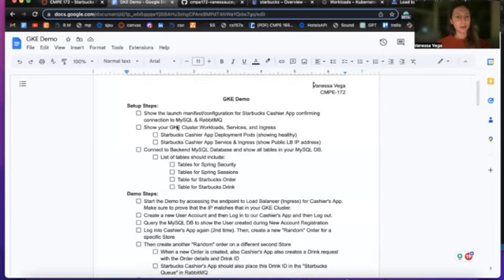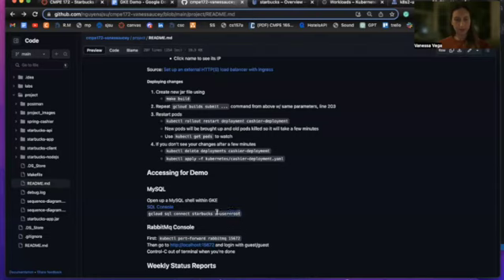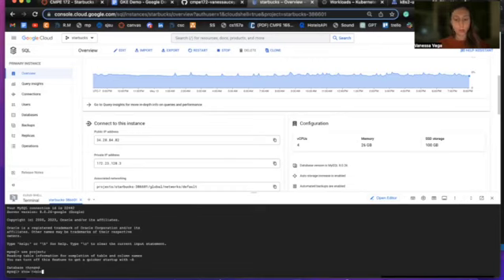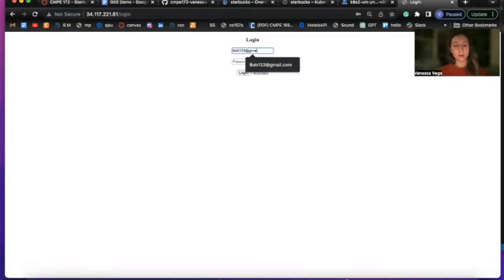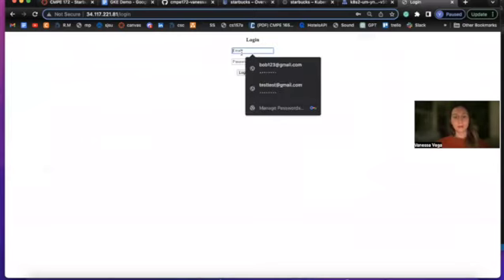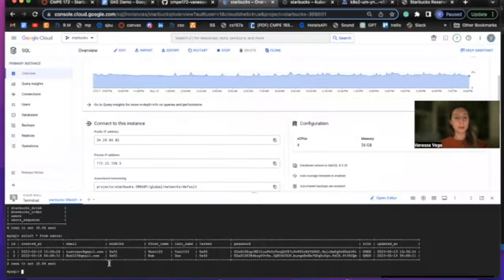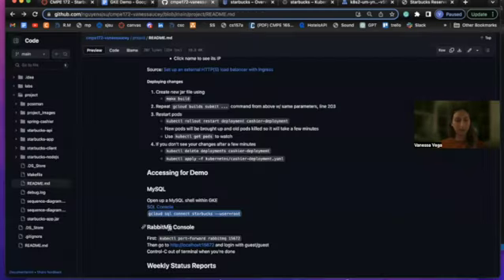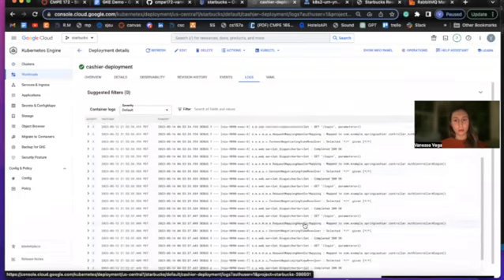Starbucks Project GKE Demo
Hello!

Welcome to my Starbucks Project GKE Demo. Hope you like it!